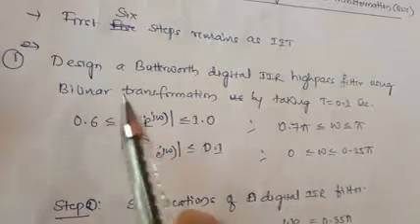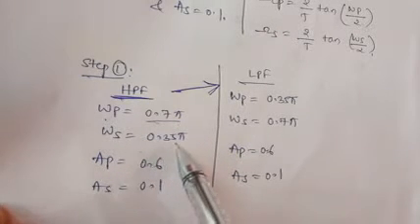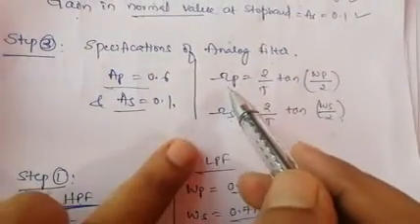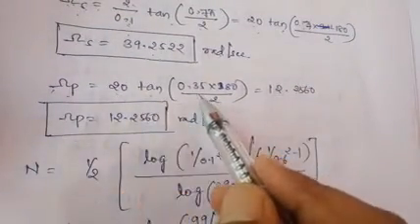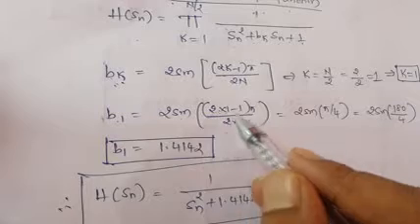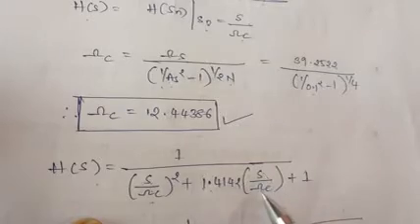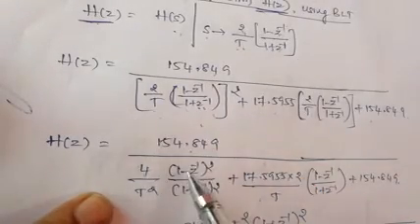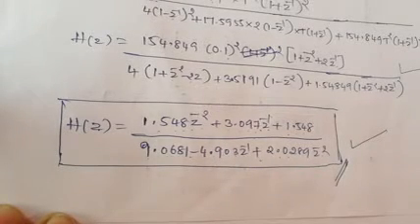Butterworth Filter Design using BLT